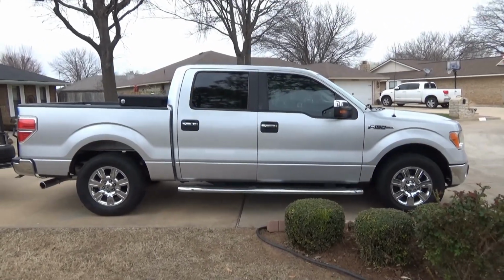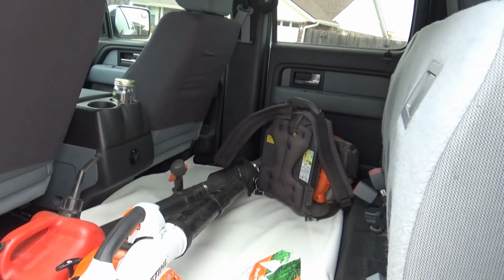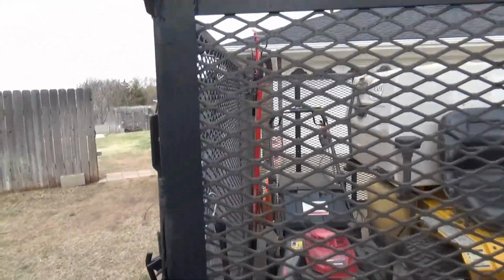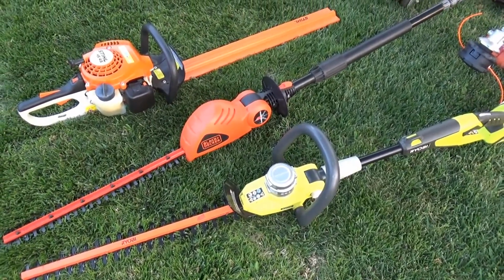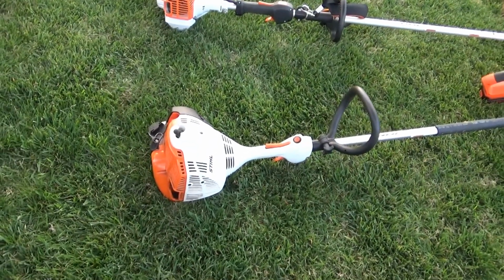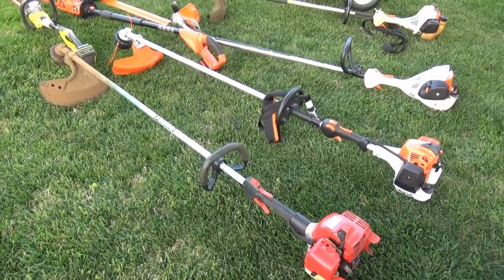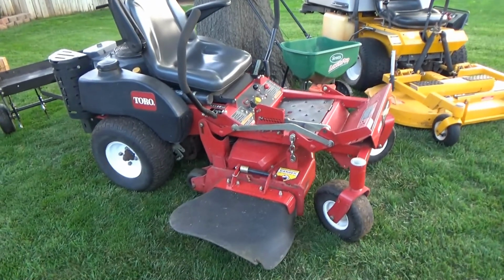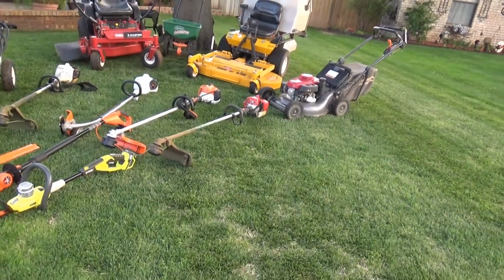LAWN CARE EQUIPMENT SETUP 2017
NEW PICK-UP, New Line Trimmer, New Hand held Blower added to setup for 2017.

EQUIPMENT:
Camera one:    Sony - FDR X3000
Camera Two:    GoPro Hero 8 Black
Camera Three  :  Mavic Air 2 Drone

FROM THE BAD OKLAHOMA WINTER TO A GENTLE SUMMER/ My Lat Ya Thailand Winter Home 2018